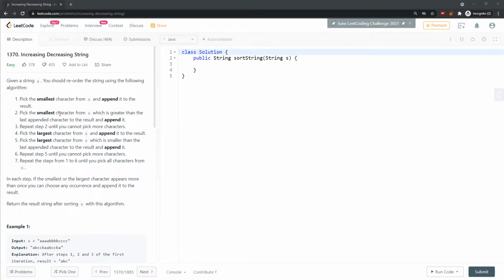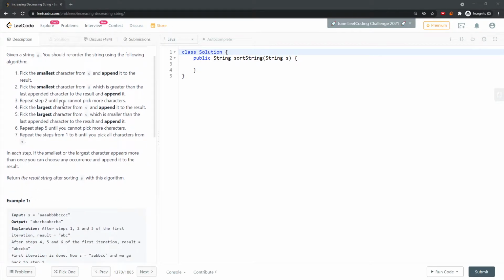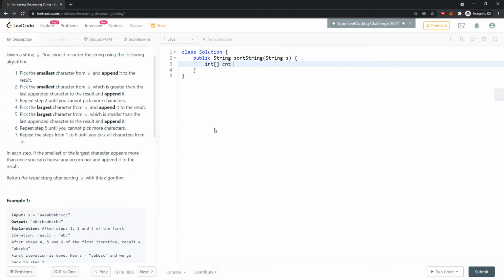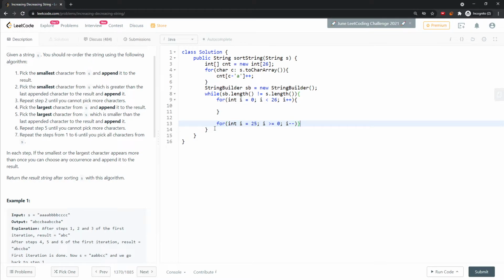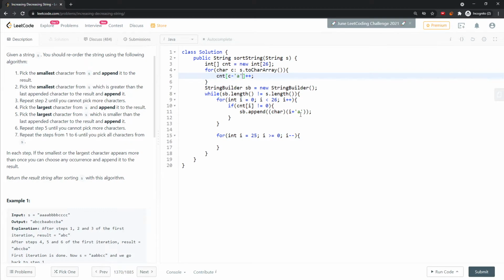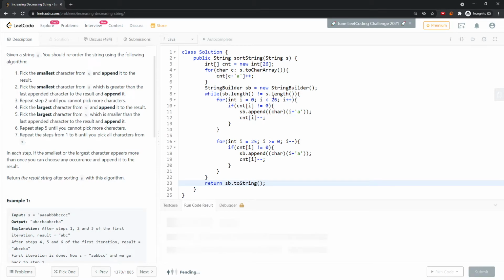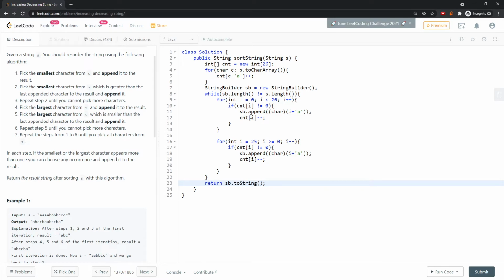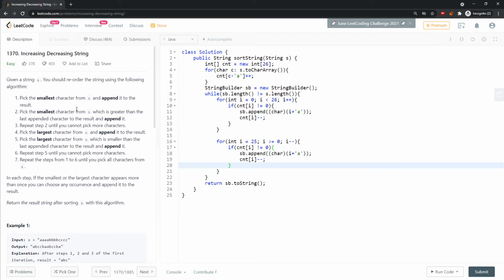LeetCode 1370 | Increasing Decreasing String | Counting Array | Java